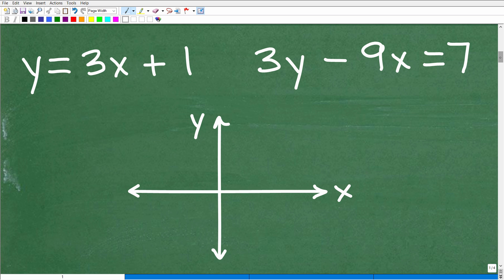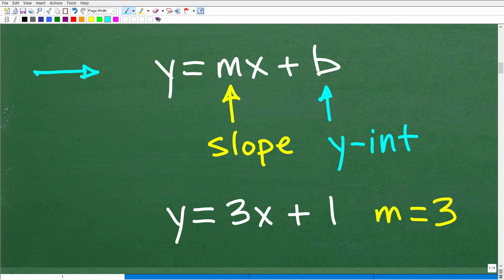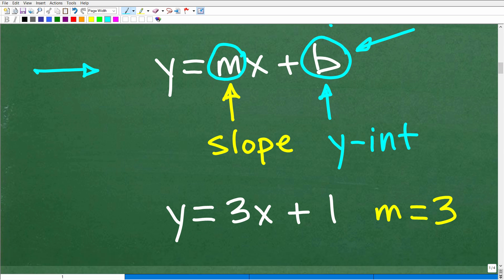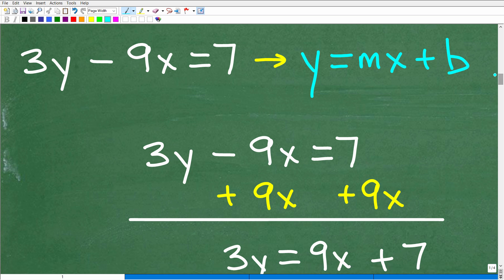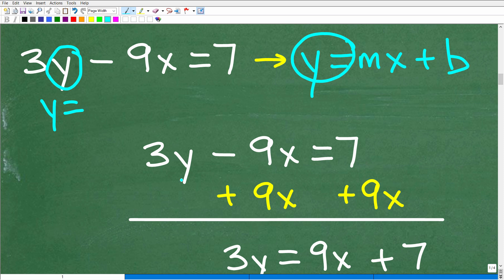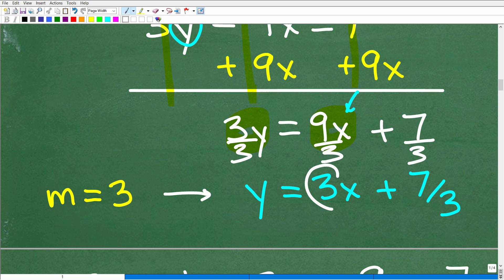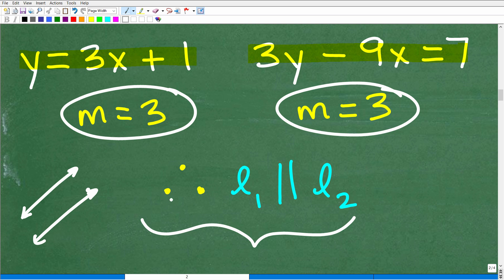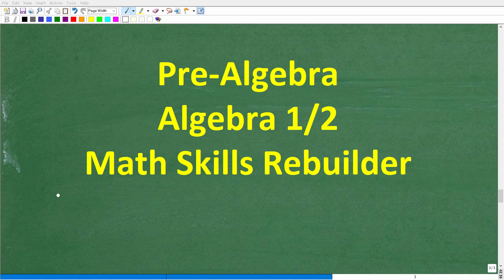Are the lines y = 3x + 1 and 3y – 9x = 7 parallel? Algebra LINEAR EQUATIONS and SLOPE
How to determine if two lines are parallel - how to find the slope of a linear equation.

• HOMESCHOOL MATH
• COLLEGE MATH